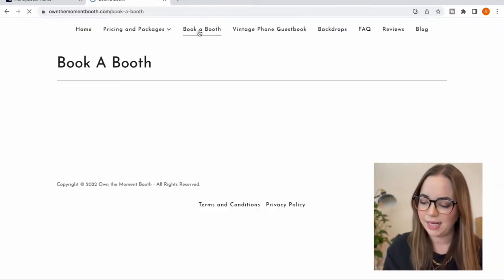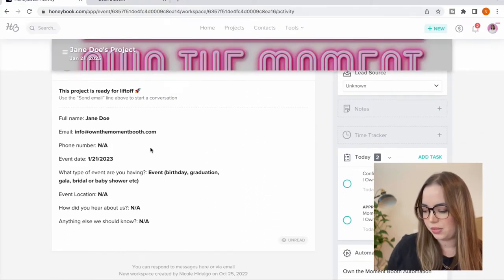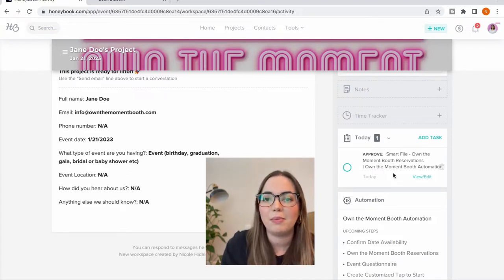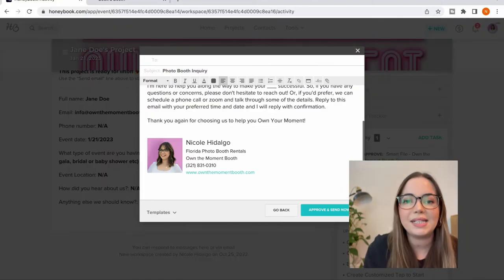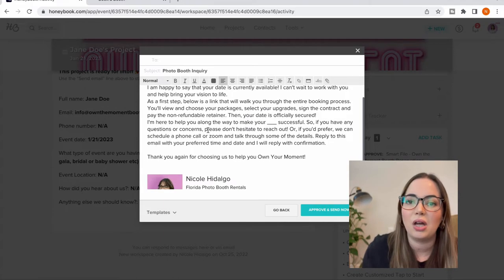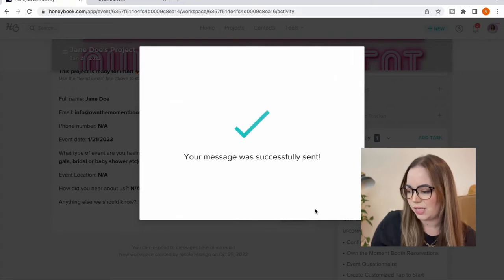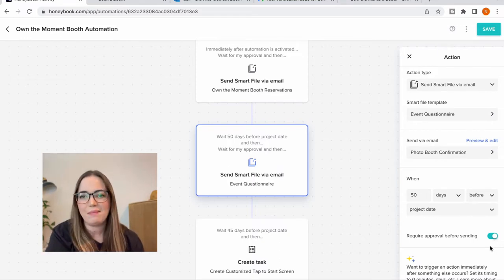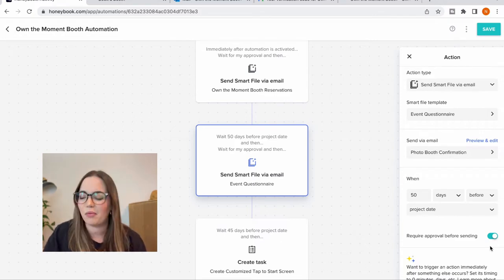Automate Your Photo Booth Business Using Honeybook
Are you ready to stop the back and forth with your Photo Booth clients? By incorporating automations within the Honeybook platform, I've been able to REDUCE the amount of emails, INCREASE my total sales, and IMPROVE the booking process dramatically. This is part two of the Honeybook series, so if you missed part one click here to view that

Don't know what Honeybook is? Honeybook is a CRM (customer relationship management tool) designed to keep you, your clients, and your projects organized. It's where I handle contracts, payments, and SO Much More!

You know I value your time so here are the breakdowns in this video:
1) Intro 00:00-00:55
2) Client view and Honeybook View- Booking a Booth/the inquiry 00:55-2:48
3) Next steps-Booking Form 2:48-7:20
4) Event Questionnaire 7:20-15:05
5) Next steps-follow up and communication 15:05-19:53
6) Closing 19:53-22:12

Ready to purchase a photo booth?